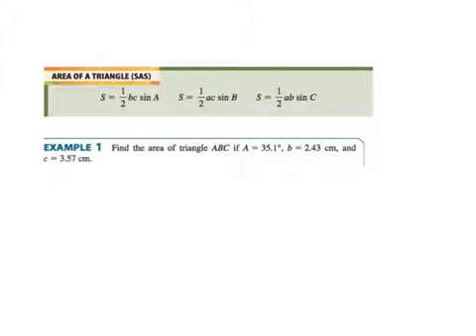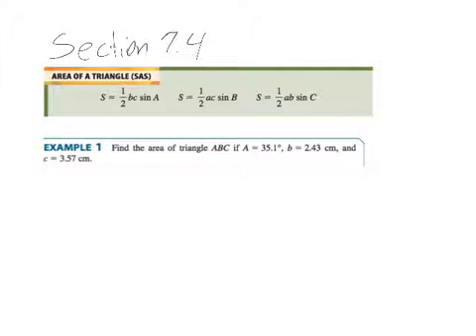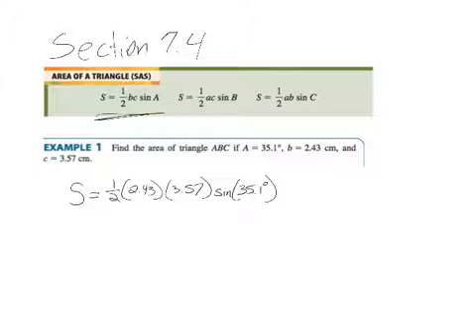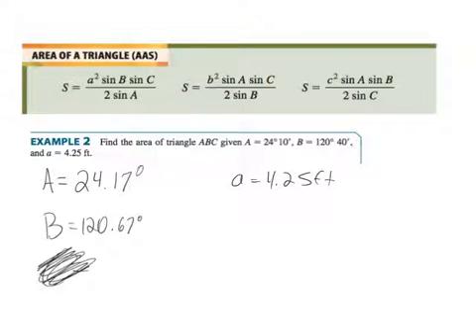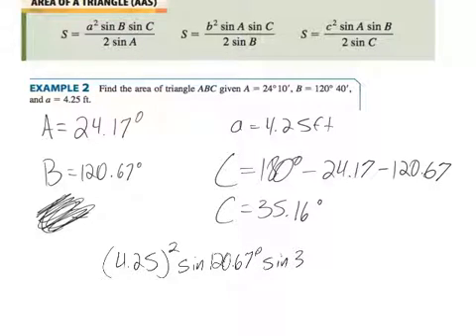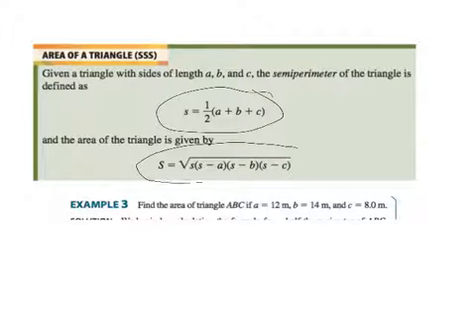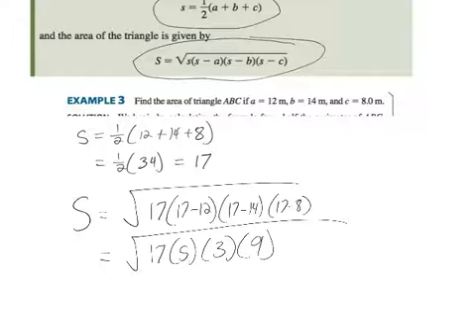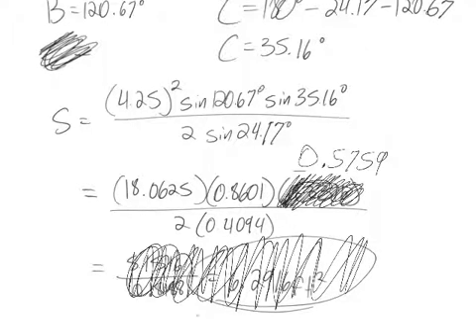mat 1323 section 7.4 area of a triangle